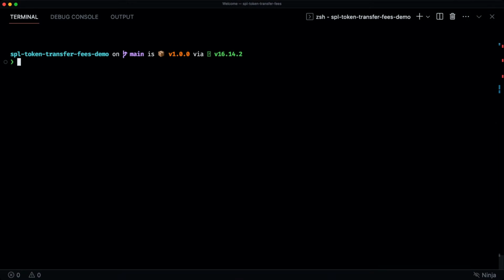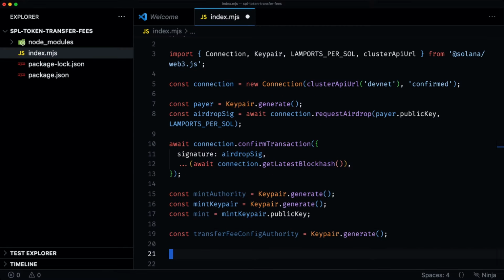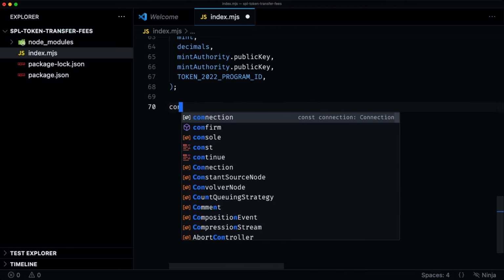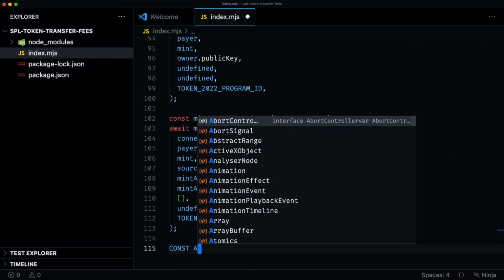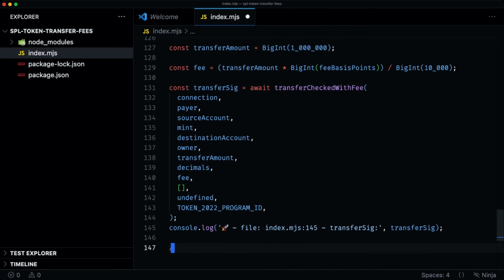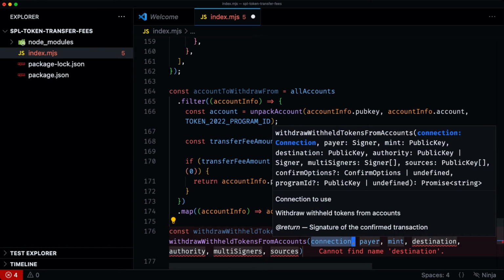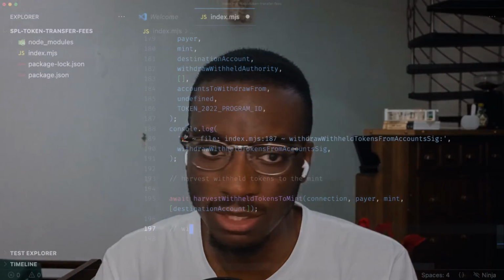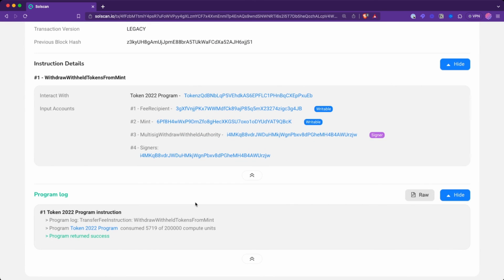Token Transfer Fees with Token Extensions on Solana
The Transfer Fee extension allows you to configure a transfer fee directly on the Mint Account, enabling fees to be collected at a protocol level. Every time tokens are transferred, the fee is set aside in the recipient's Token Account. This fee is untouchable by the recipient and can only be accessed by the Withdraw Authority.

The design of pooling transfer fees at the recipient account is meant to maximize parallelization of transactions. Otherwise, one configured fee recipient account would be write-locked between parallel transfers, decreasing throughput of the protocol.